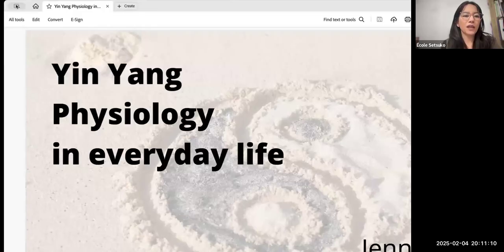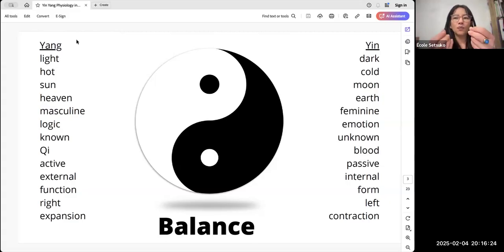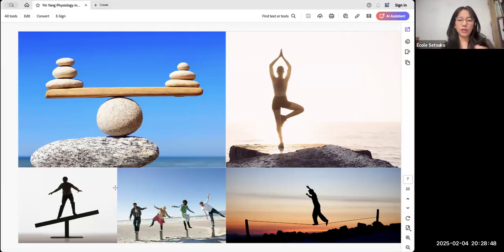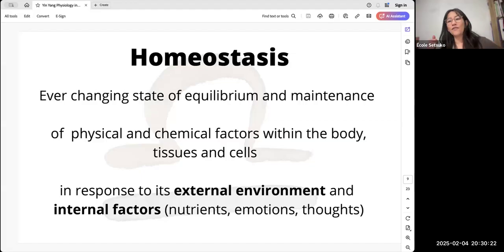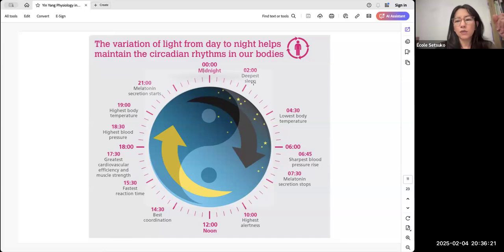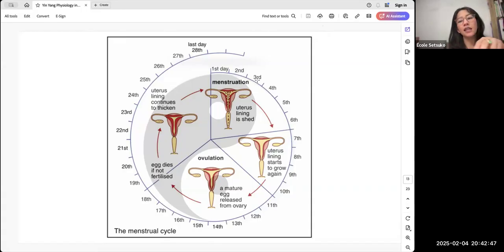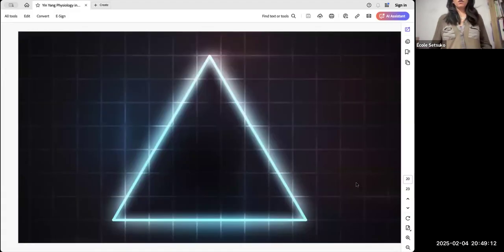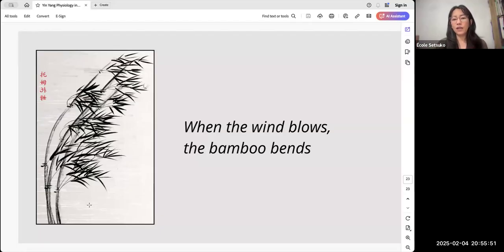tcm talks feb4 - Yin & Yang Physiology in Everyday Life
Yin & Yang Physiology in Everyday Life – Achieve balance for harmony and vitality